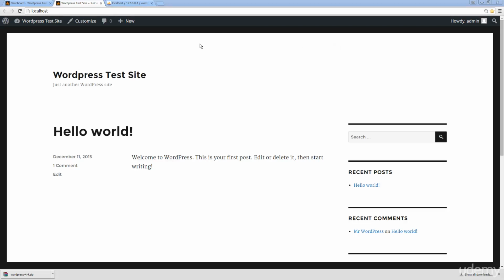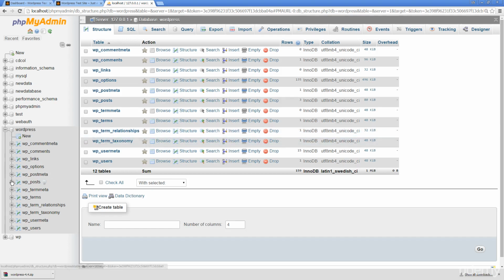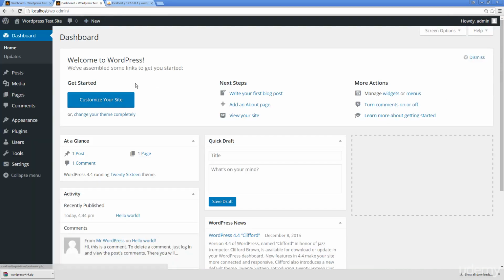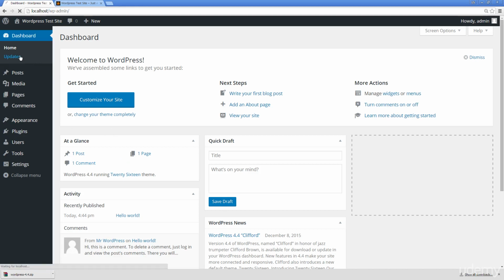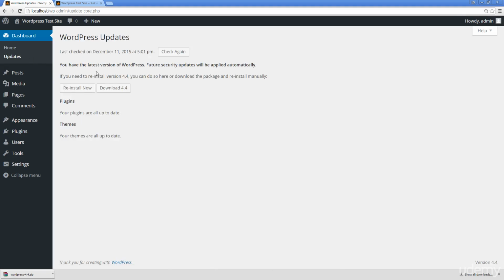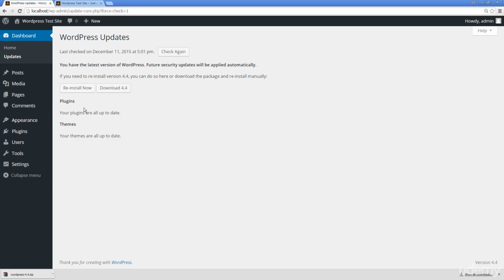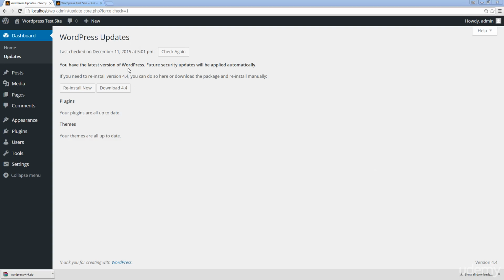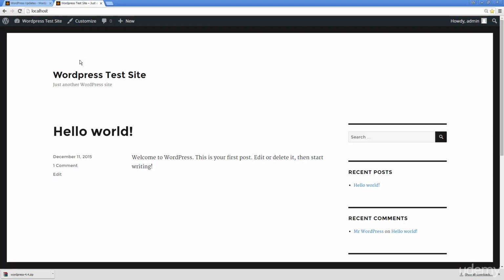5 Wordpress Tutorial keeping up to date dashboard